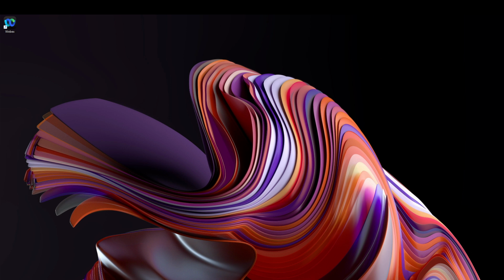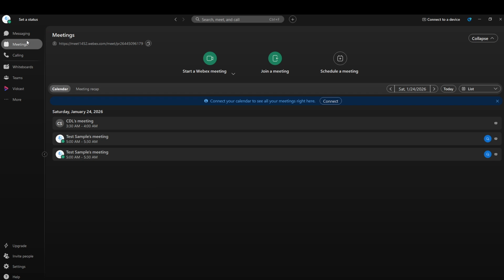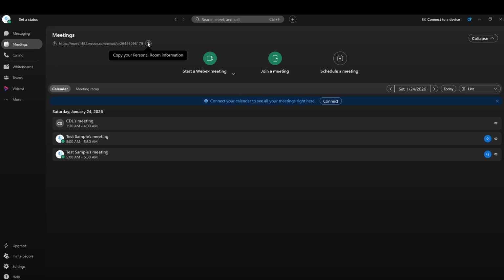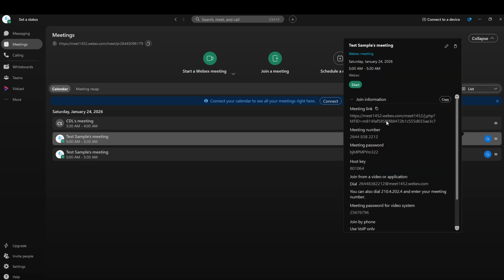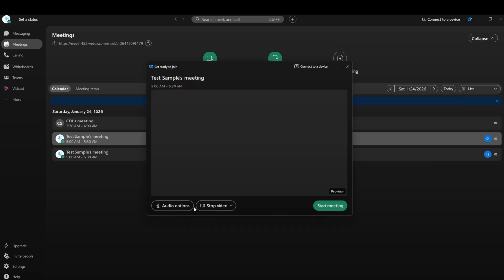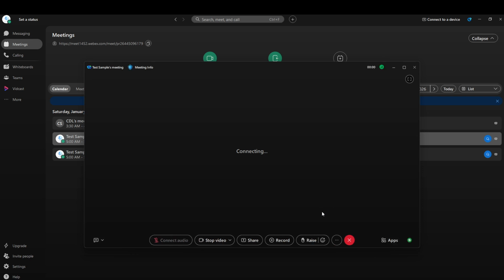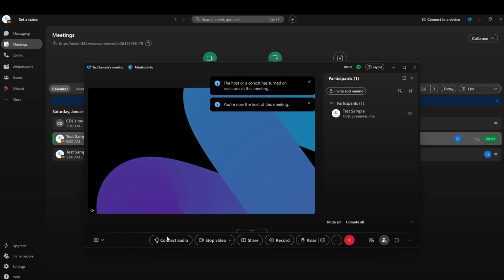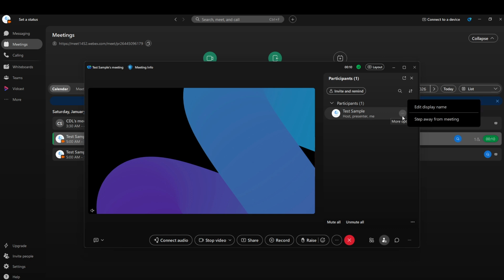How to Quickly Find Cisco WebEx Meeting ID And Link And Mute on Entry [2026 Full Guide]